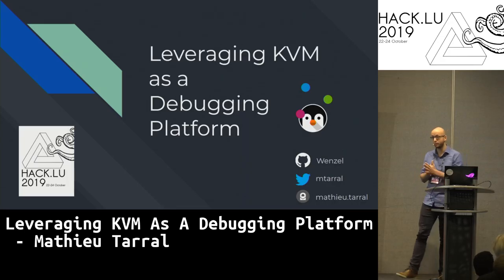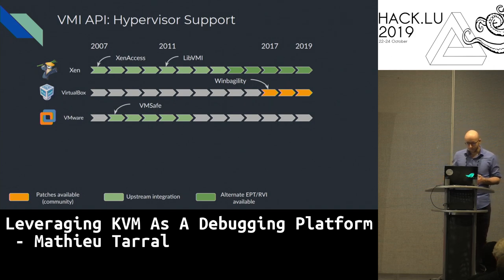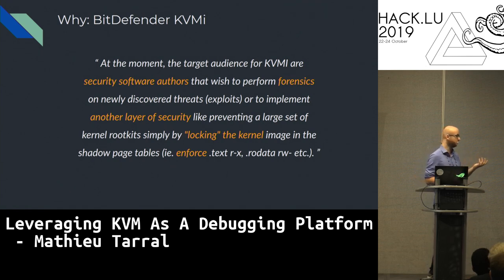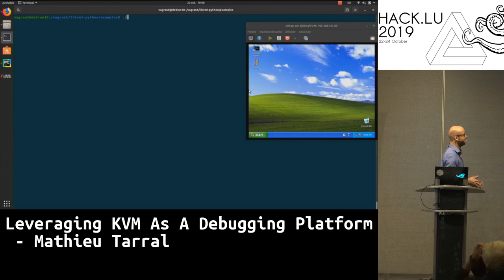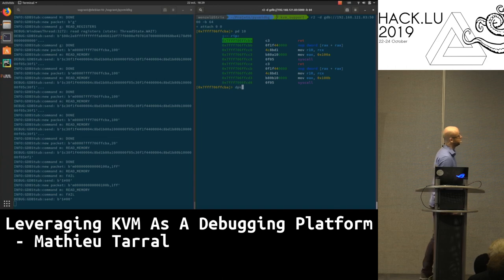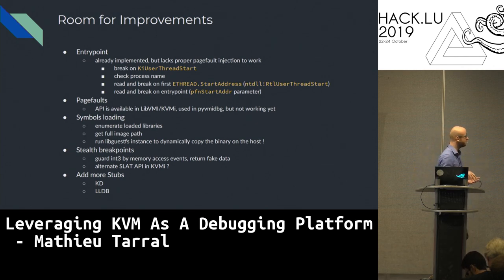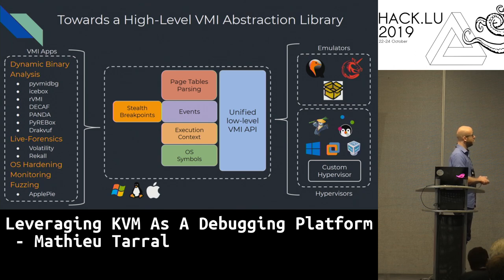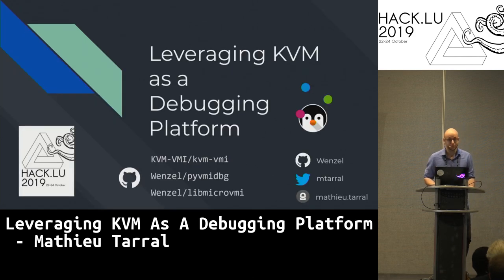Leveraging KVM As A Debugging Platform - Mathieu Tarral